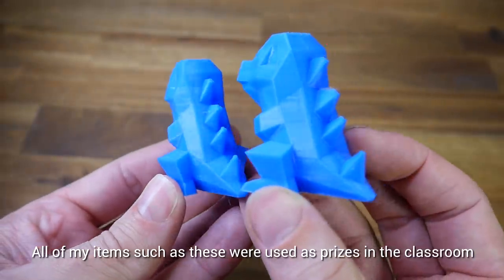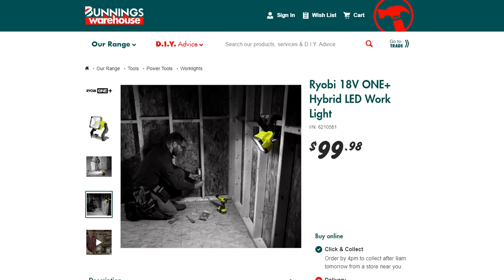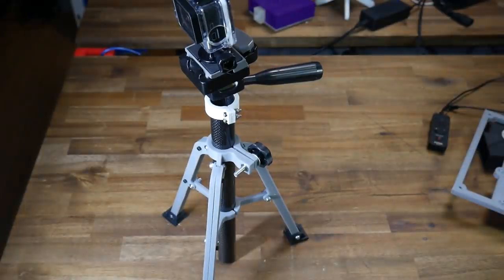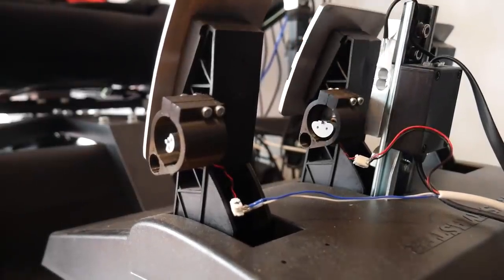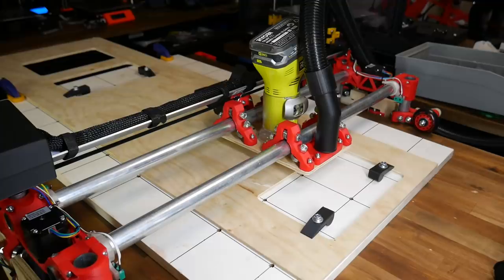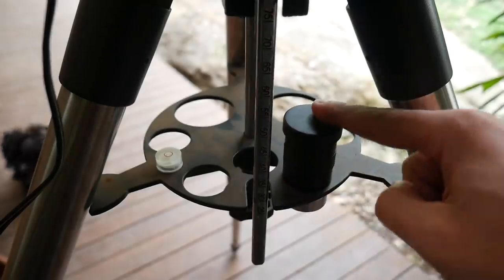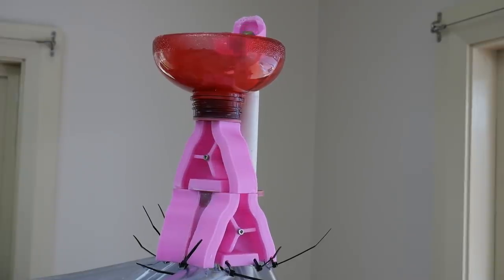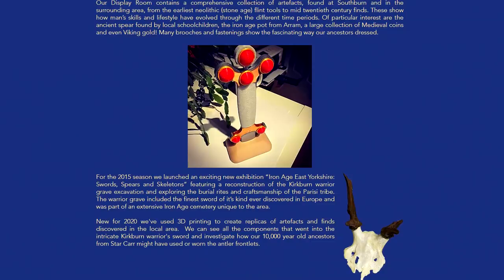5 reasons 3D printing is useful - My favourite practical prints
Practical 3D printing is something that not might make sense to those who don't own 3D printers. There is a perception that 3D printing is just a novelty and only capable of producing useless items. The reality couldn't be further from the truth.

This is my take on practical 3D prints, organised into categories. With 3D printing I have the ability to improve many facets of my life, because I can make objects that wouldn't be available any other way.

This video hasn't even touched on exciting new development such as printing human organs and metal 3D printing.

Please share your favourite practical 3D prints below in the comments.